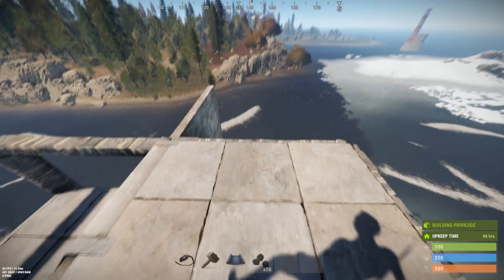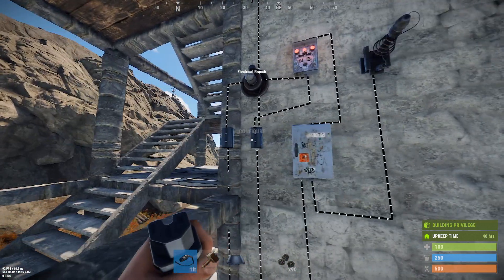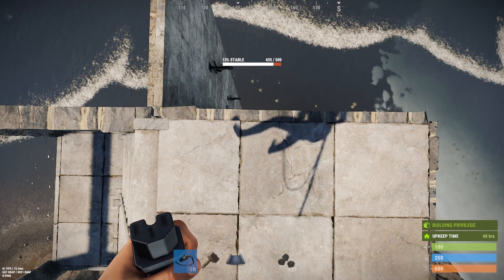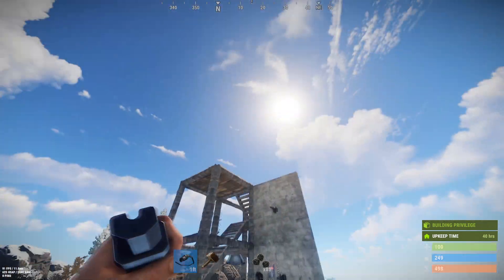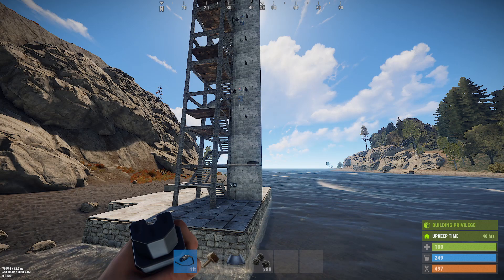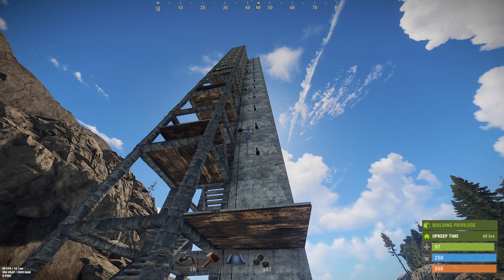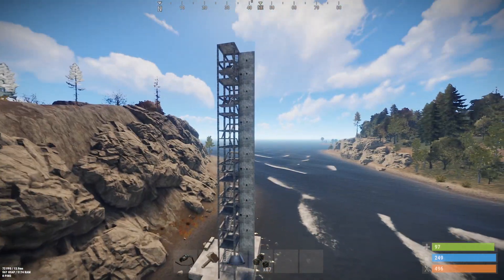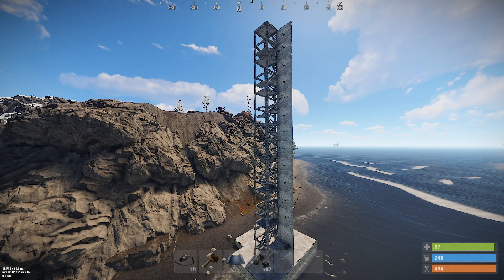Rust Electricity 101: Proof of Concept - Tesla Coil Anti-Gravity Wall Part 2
Testing further the use of Tesla Coils to arrest your fall rate. In addition to this testing that shows one possible way to do this, I did try grouping more coils at the bottoms which can work, but the delay from being triggered by HBHF makes them less effective and you do take more damage than the every 3rd floor example herein!